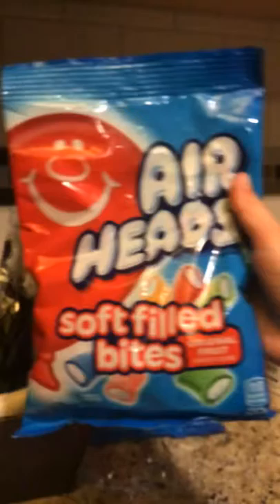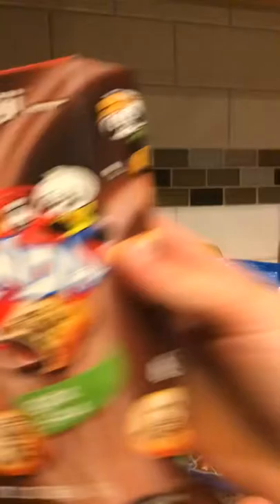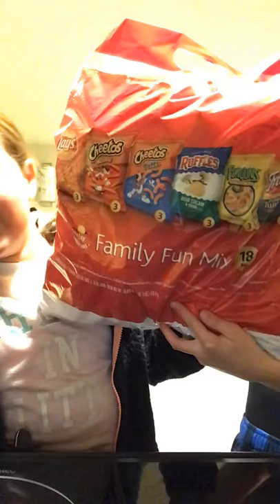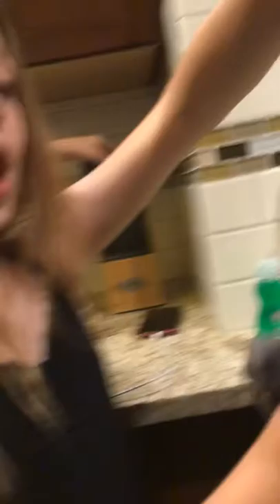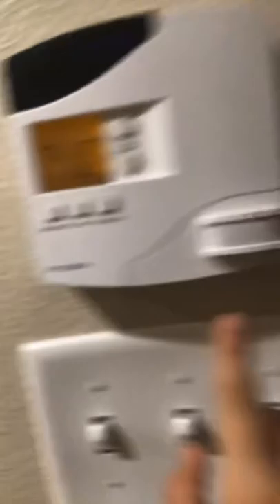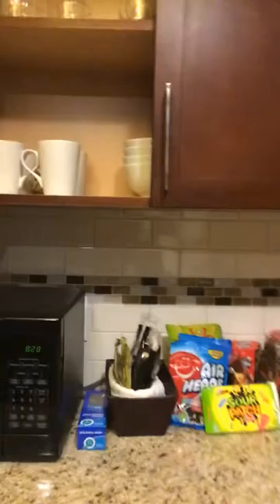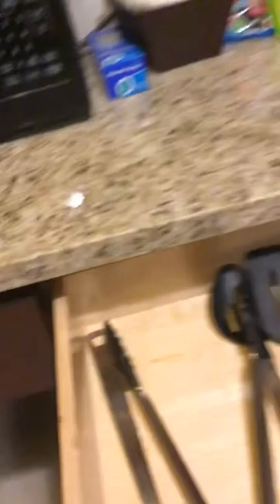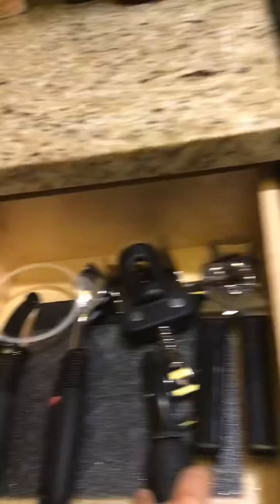Tour of the kitchen